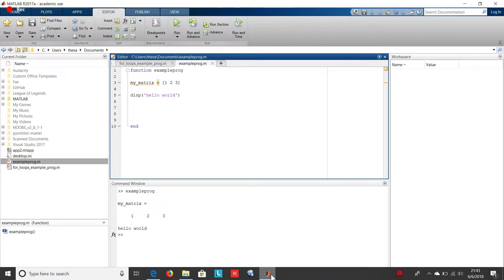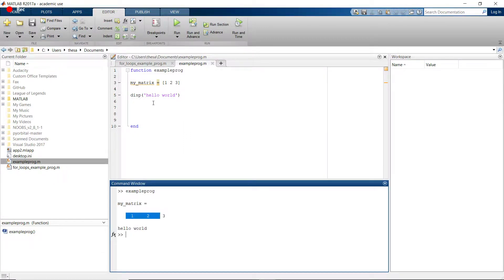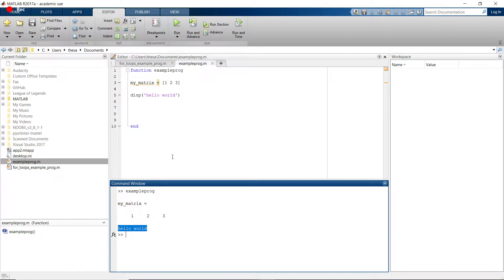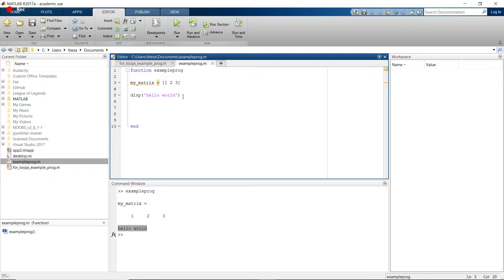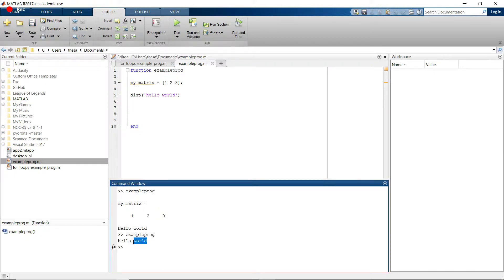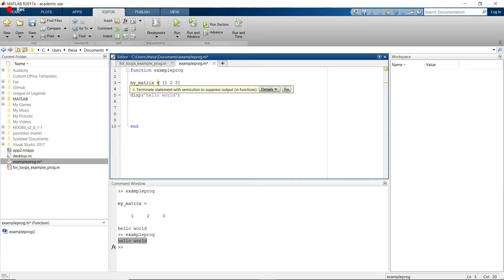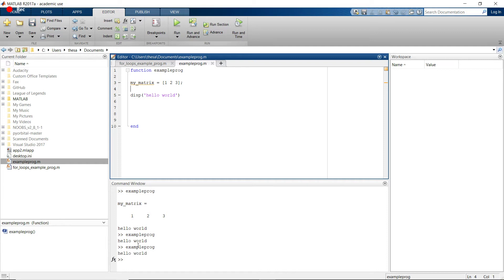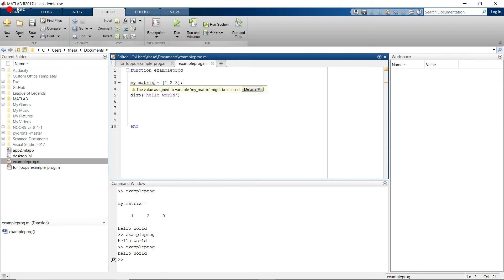Suppressing Statements in MATLAB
This video describes how to suppress displayable statements in MATLAB.